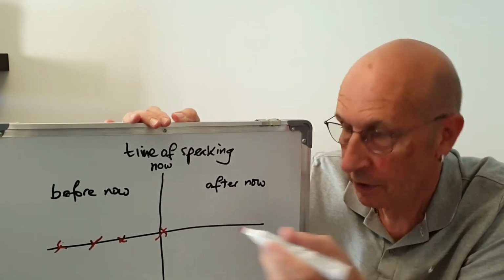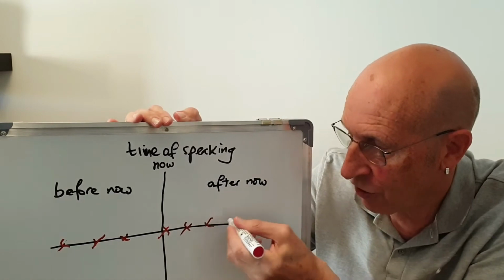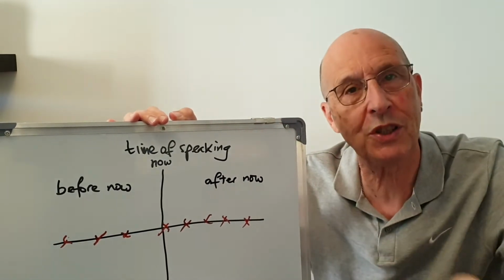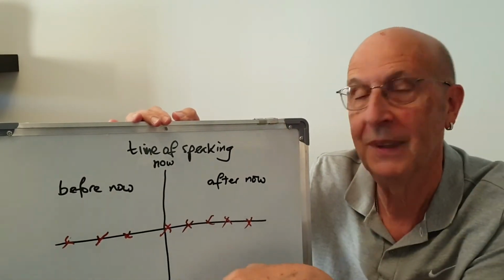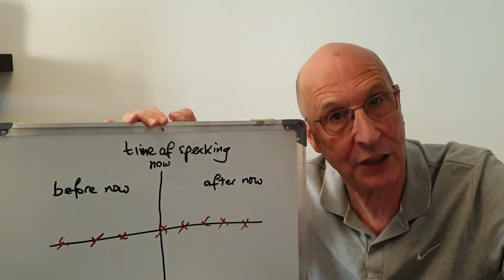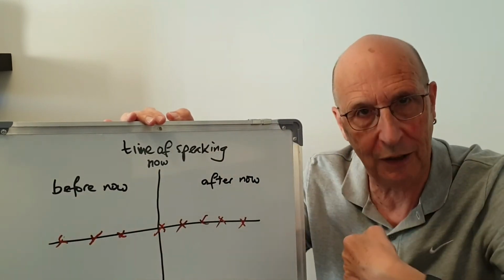When to use the PRESENT SIMPLE tense in English (and when NOT to)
When to use the PRESENT SIMPLE tense - here's another really useful English grammar lesson with Uncle Geoff.

In British English, we use the Present Simple tense to talk about things that are true now and will never change...things that are fact.

Think of 'Present' as now...and 'Simple' as something factual and always true, with no extra feeling or emotion. So, "My name's Geoff" is an example of the Present Simple because it's always true -  before now, now and after now...it's a fact and will never change.

Uncle Geoff''s Easy-Peasy English are simply perfect English lessons for beginners...they will teach you English grammar and how to speak English better in a fun and entertaining way.

If you want to learn how to speak English from a native, British English teacher, then these short videos are just right for you.

English grammar...Present Simple tense...easy-peasy!